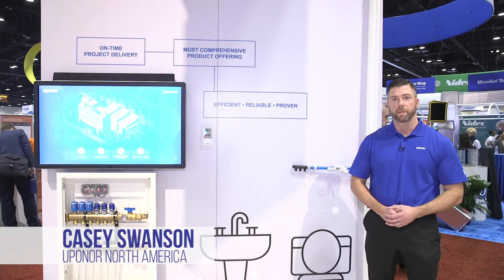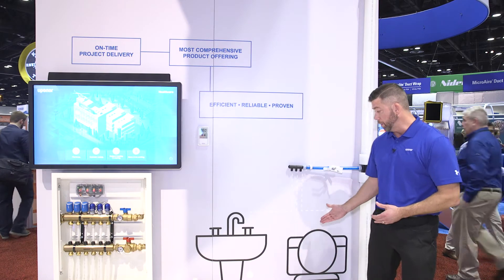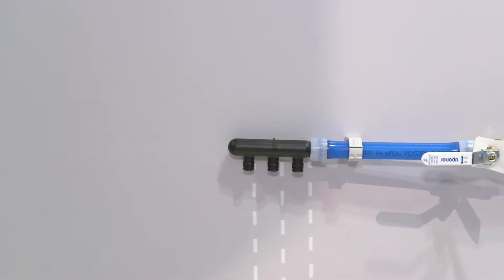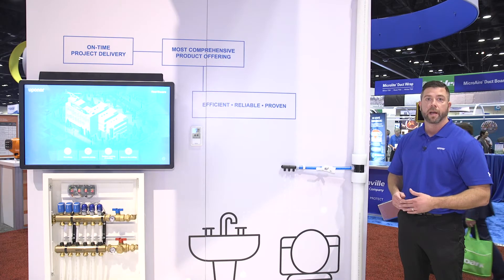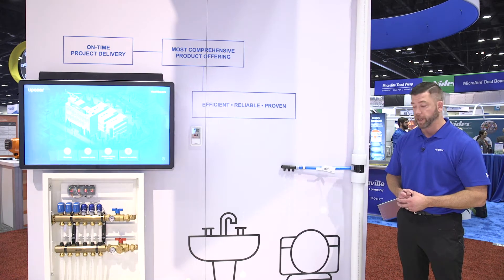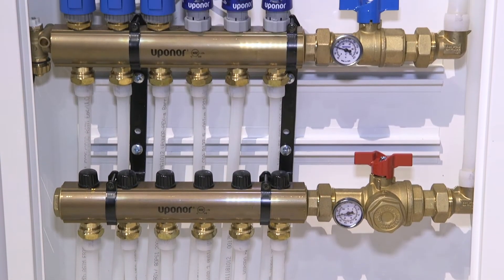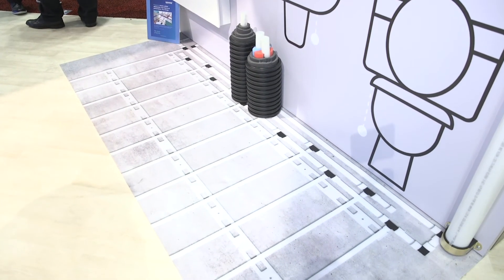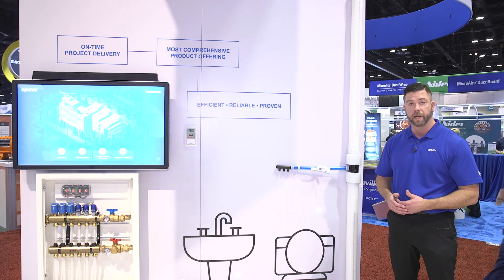Uponor Commercial Plumbing and Radiant Solutions at AHR 2020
Hear about commercial PEX plumbing and radiant heating and cooling solutions at the Uponor AHR 2020 booth.